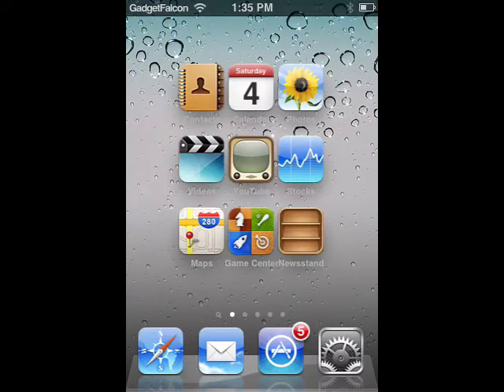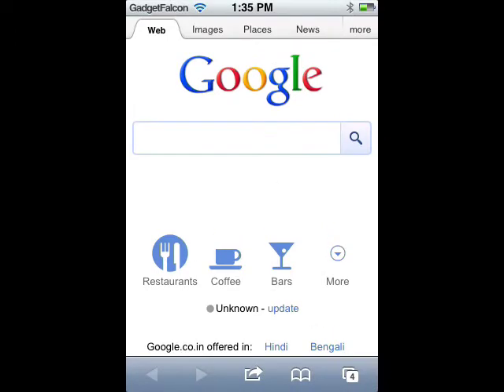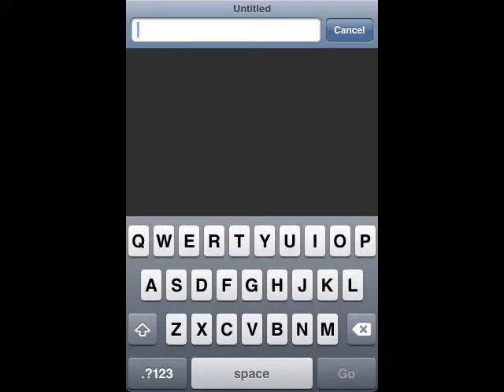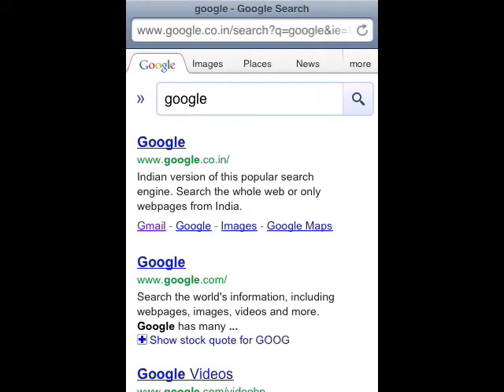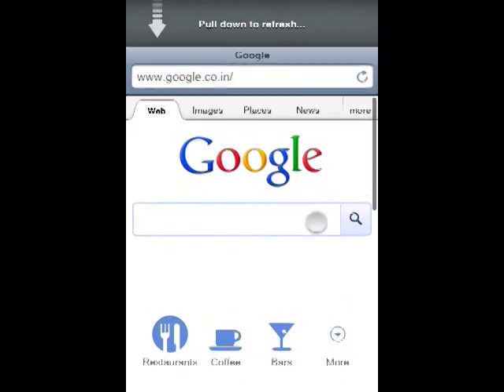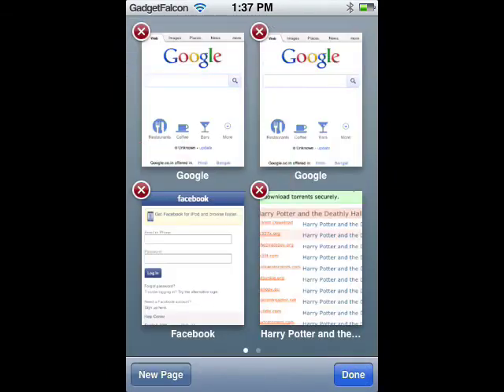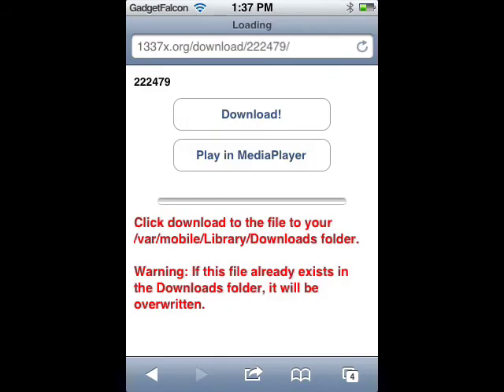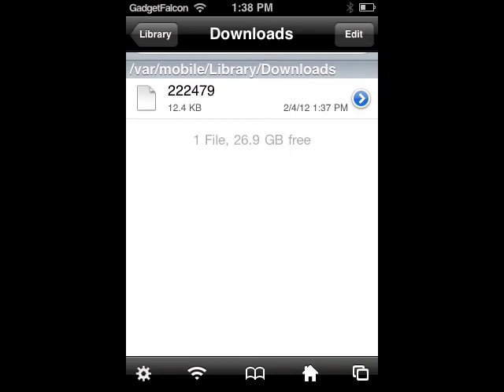5 iOS5 Tweaks for Safari - Make browsing Better than ever!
5 safari tweaks which make safari on of the best browsers for your iphone

Safari Unibar : 1.0.1
Repo : bigboss (already in cydia)

Pull To Refresh Safari : 1.0